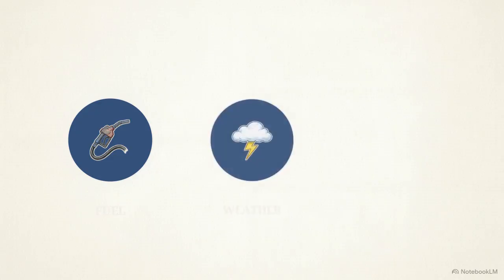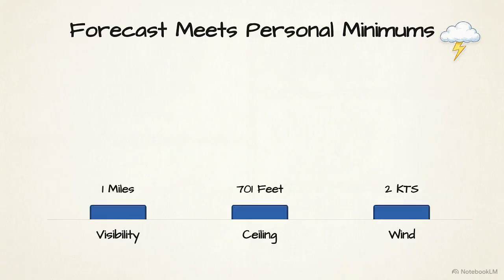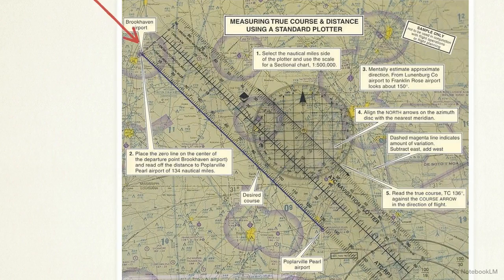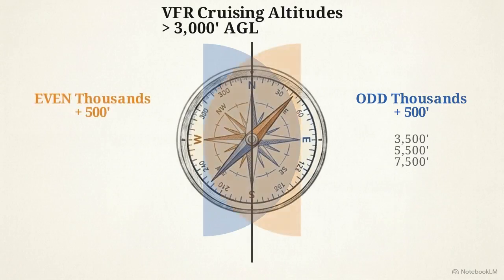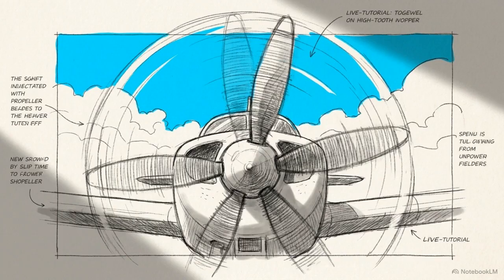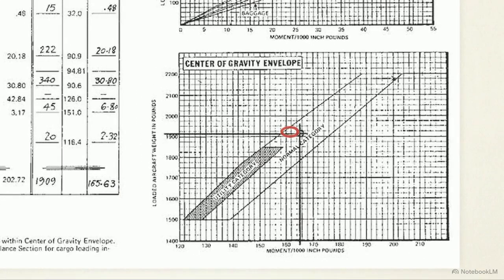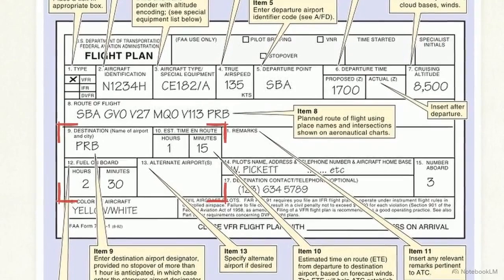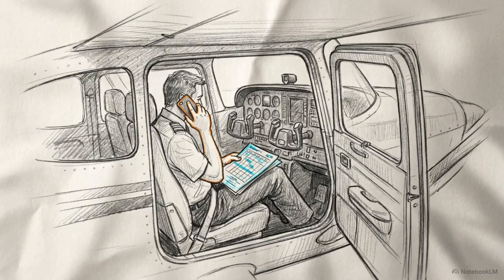The Aviator’s Guide to Flight Planning and Management